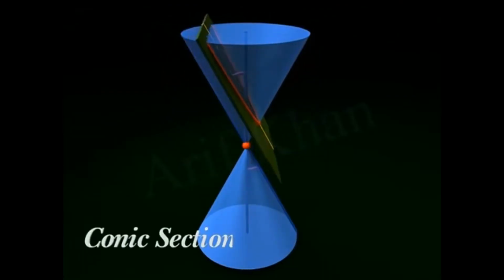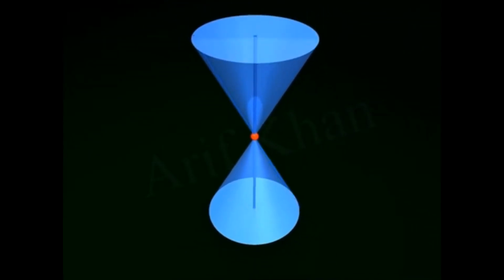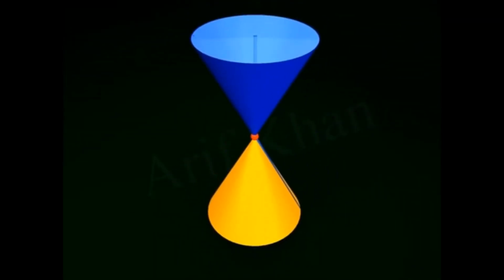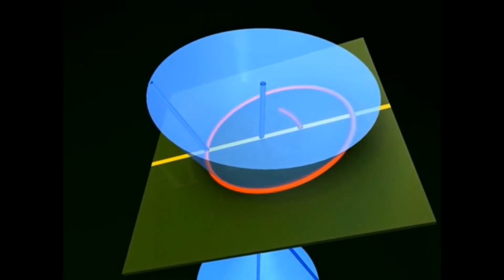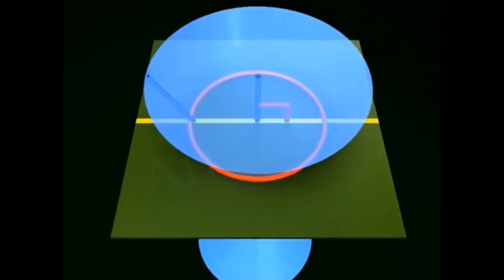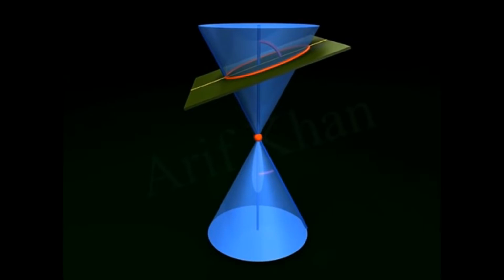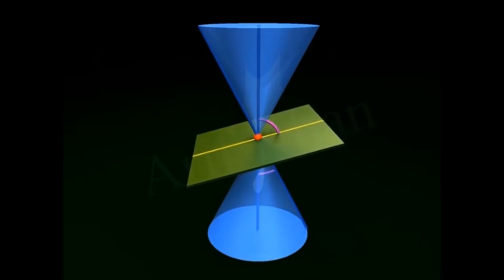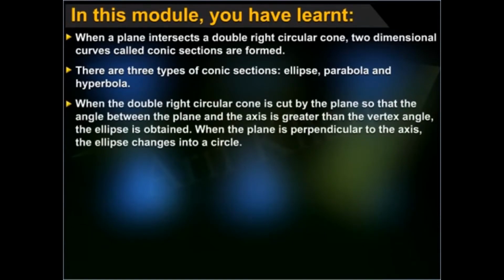Engineering Drawing ( Introduction to Conics)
Parabola Ellipse Construction